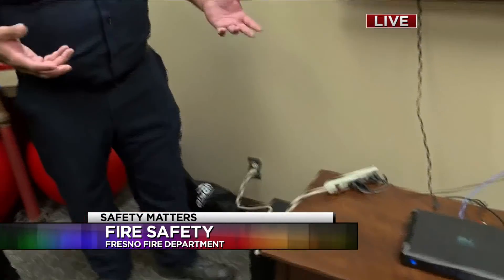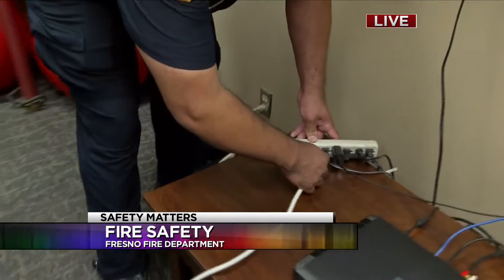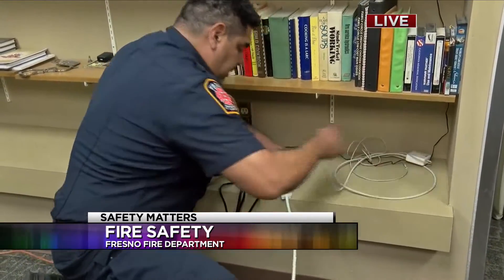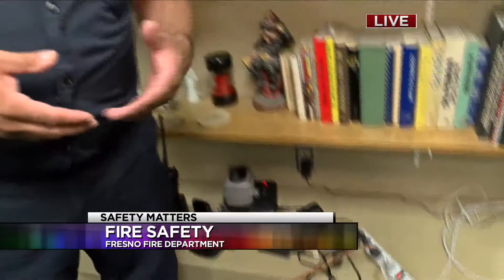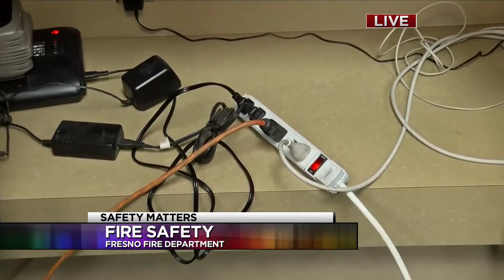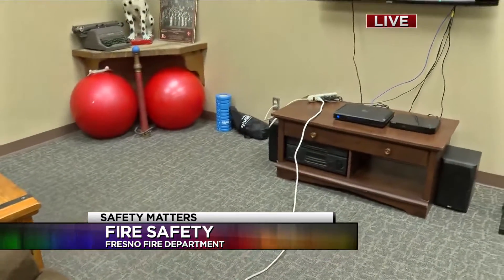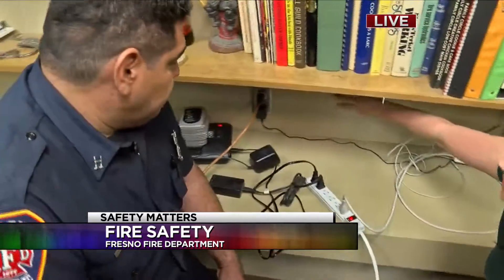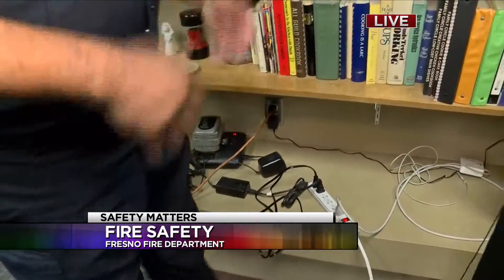Fire Prevention Week: Fire Safety